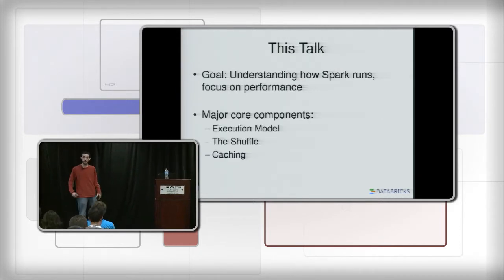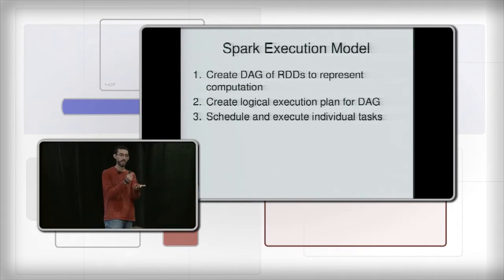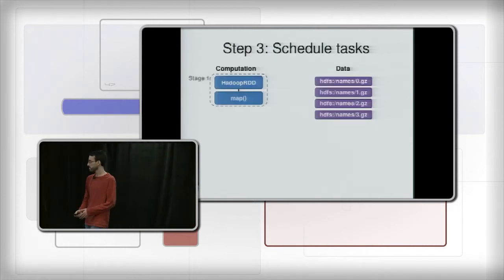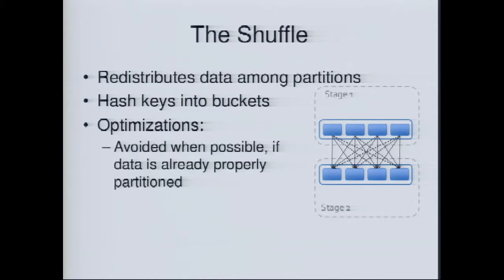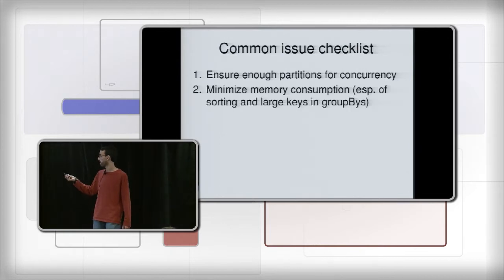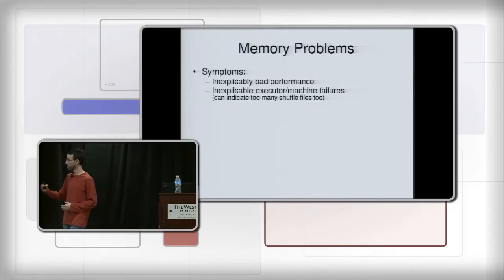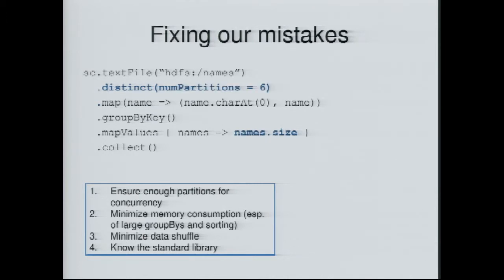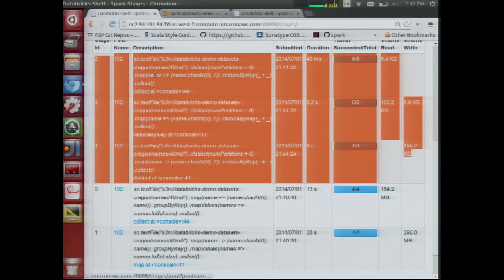Using Cascading to Build Data-centric Applications on Spark - Spark Summit 2014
Using Cascading to Build Data-centric Applications on Spark

Supreet Oberoi (Concurrent Inc.)